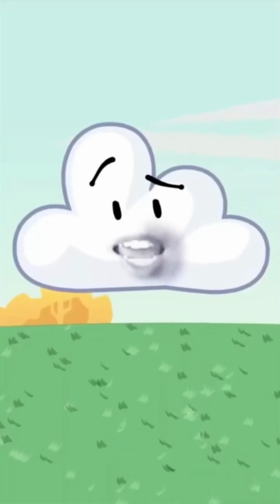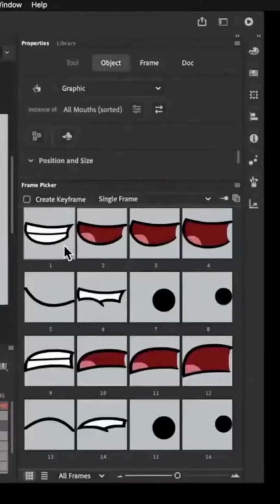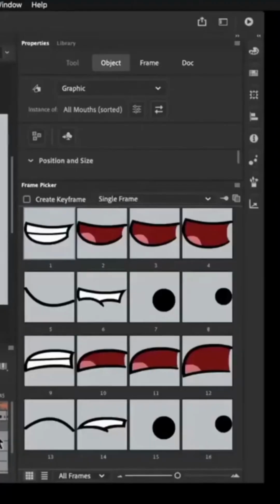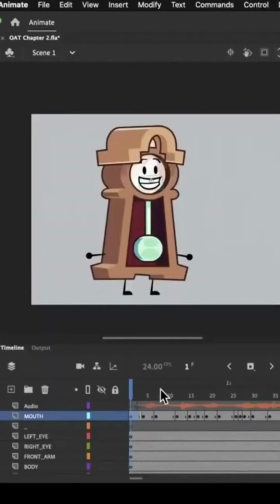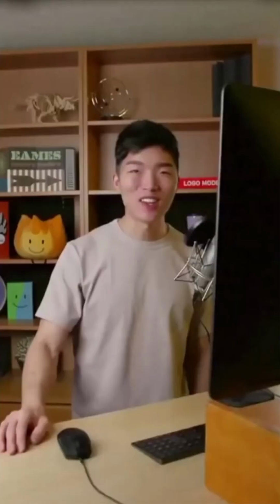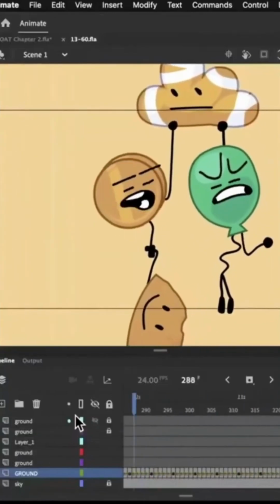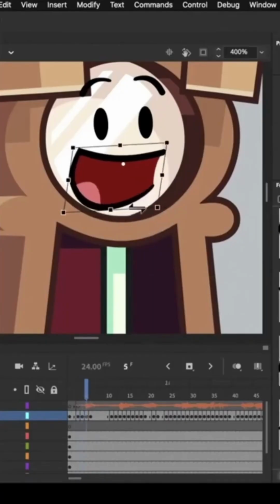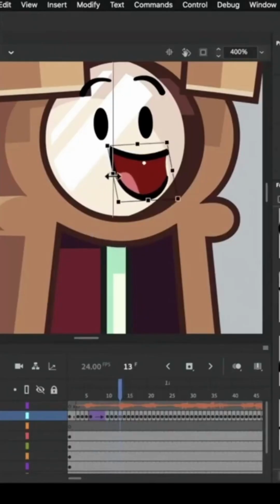Object Animators Toolbox Part 2 (Reupload)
Original by: @Michael-YH